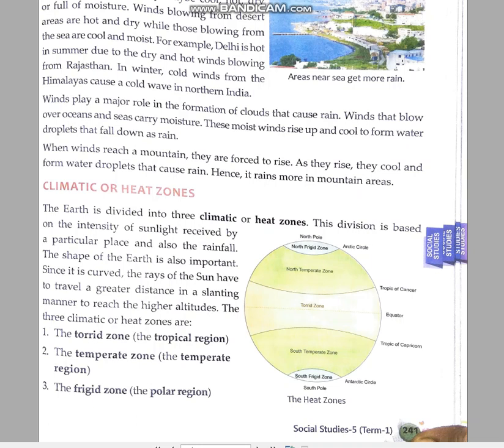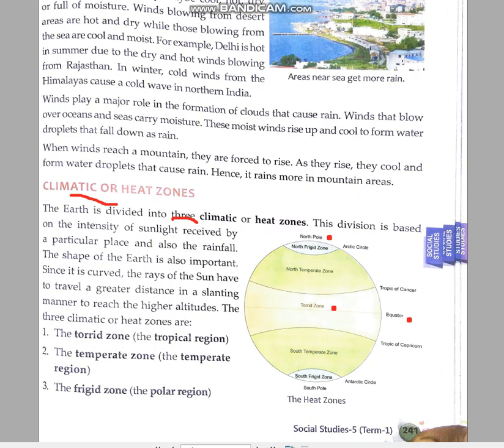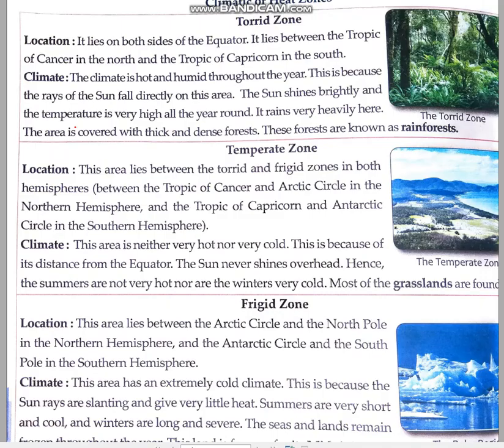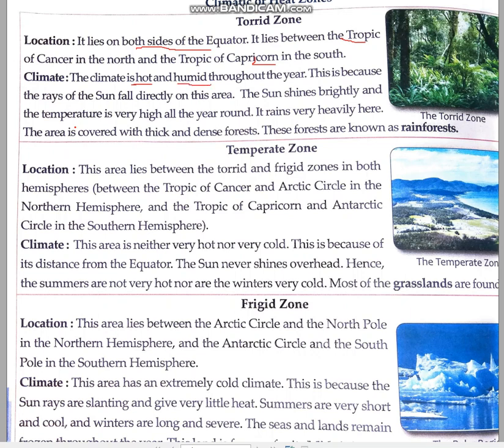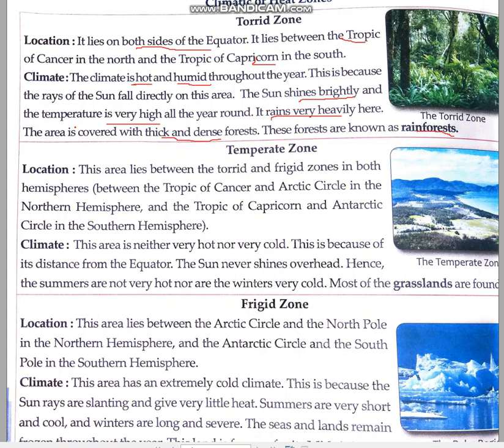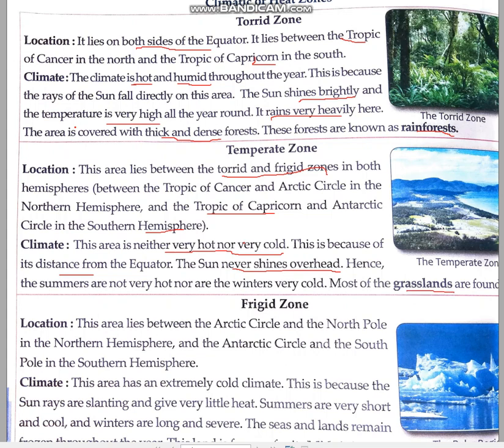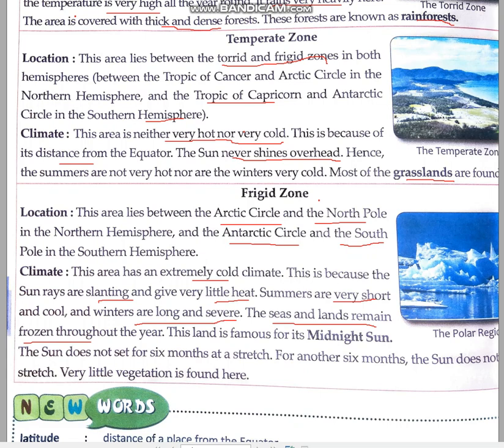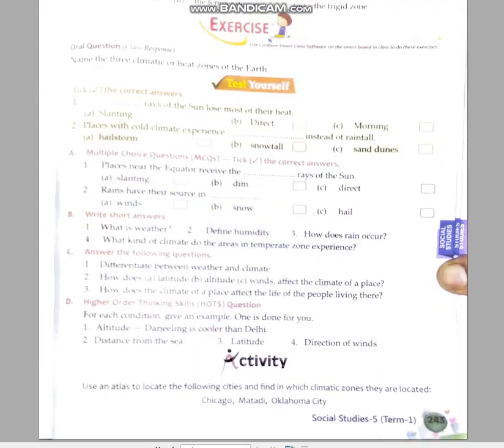Weather And Climate | Last Session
Class 5, Sunshine- Cardova Publications